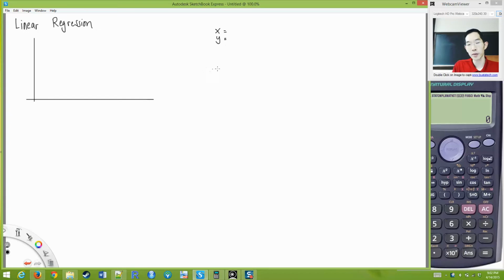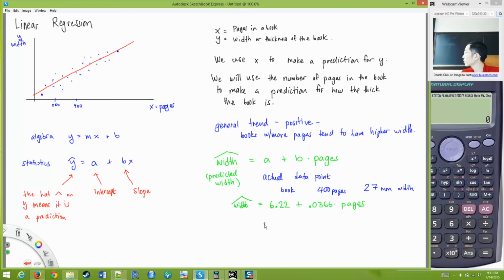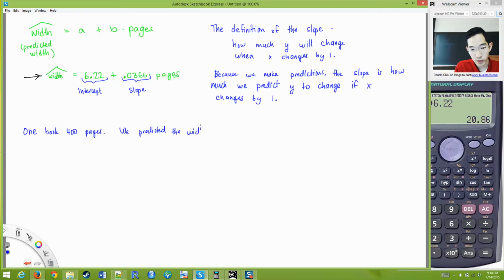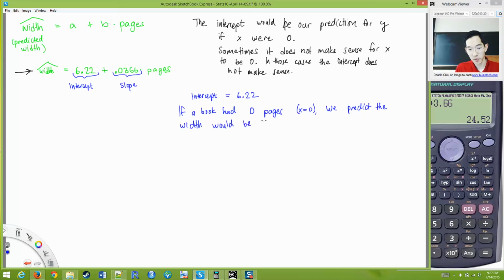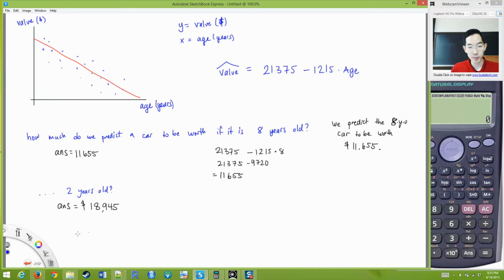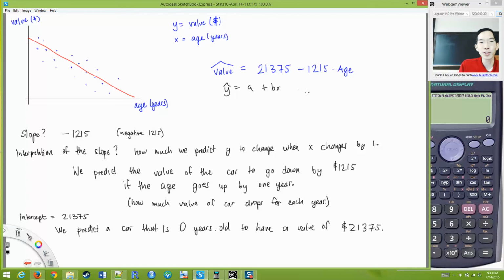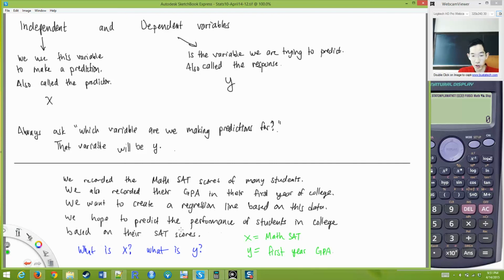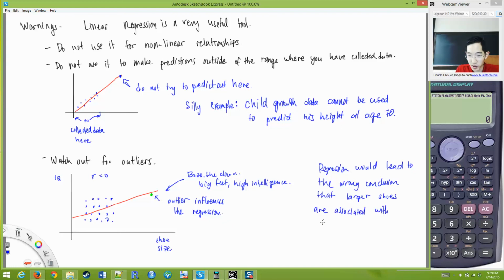Stats XL10 Lecture April 14, 2015 Part 2